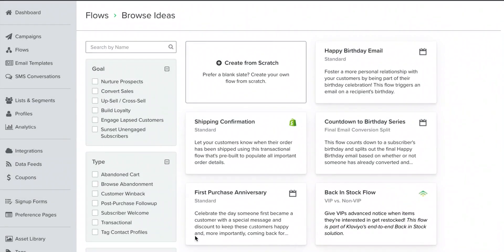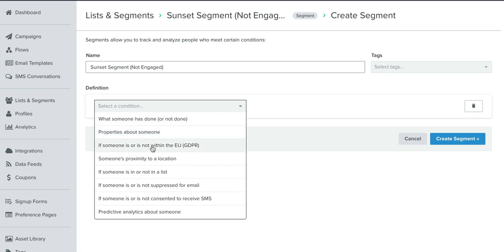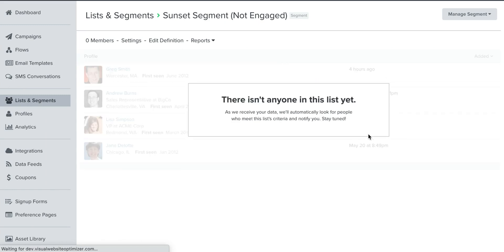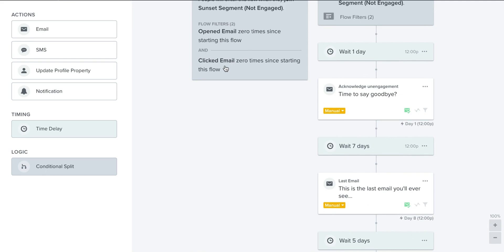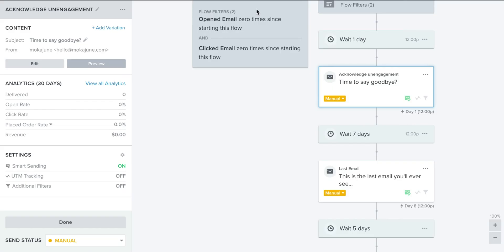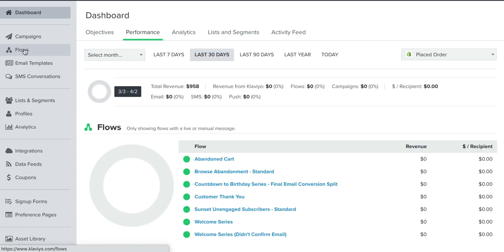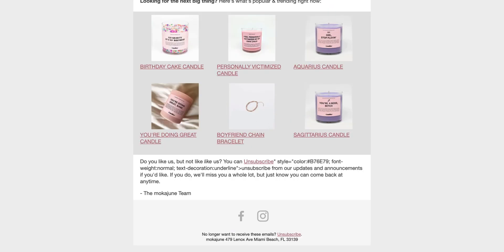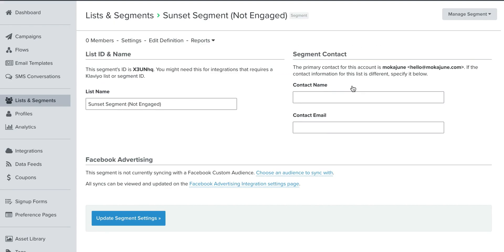Create a Subscriber Re-engagement Email Flow in Klaviyo | Email Marketing Tips & Tricks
In this quick video, I'll show you how to create a subscriber re-engagement flow inside your Klaviyo account.

The goal of a subscriber re-engagement flow is to get your subscribers that haven't interacted with your emails in a while to do 1 of 2 things: (1) Engage again, showing interest in your store again; or (2) Unsubscribe, so that way they are not remaining on your list as dead weight, making your list stale and hurting your deliverability rate.

For more demos and tutorials with Jenny, head